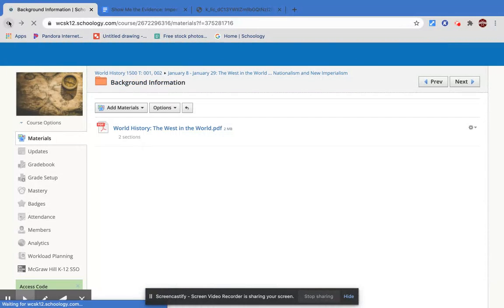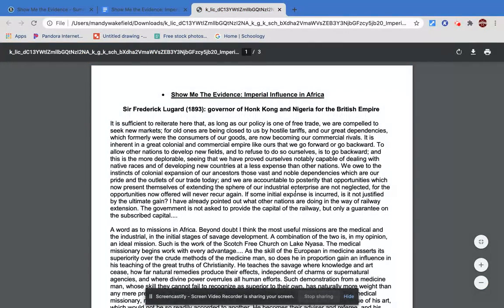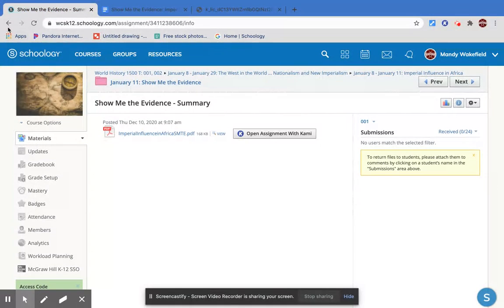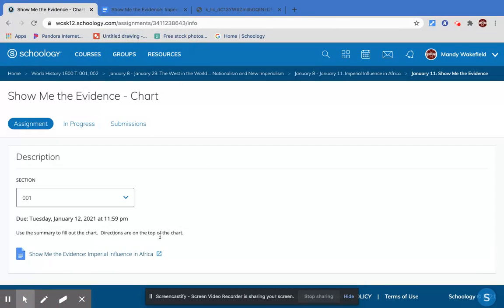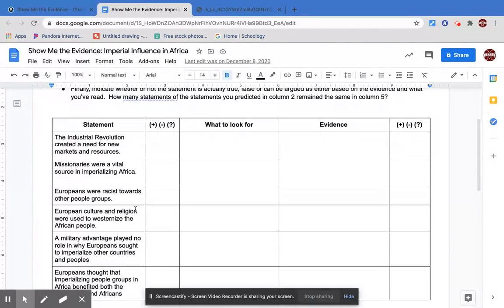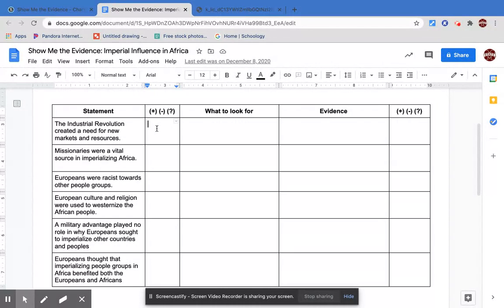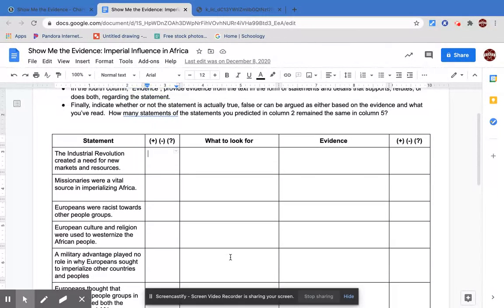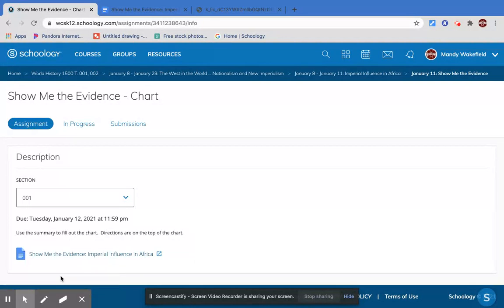Monday, January 11, 2021 World History